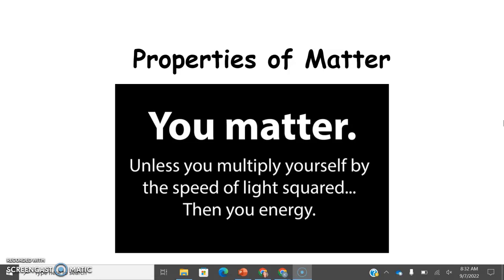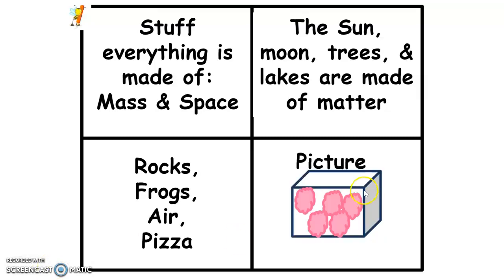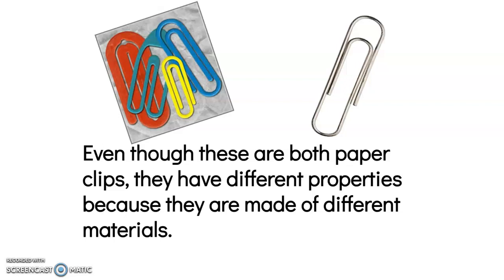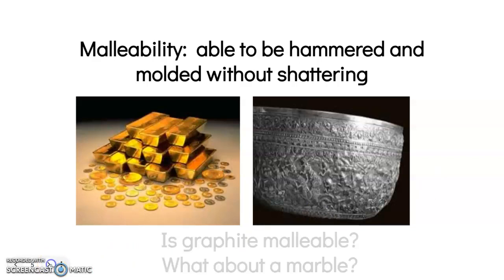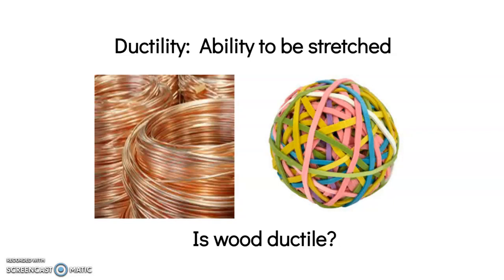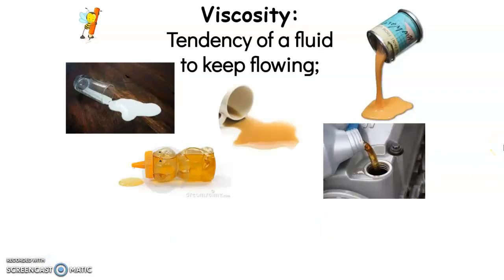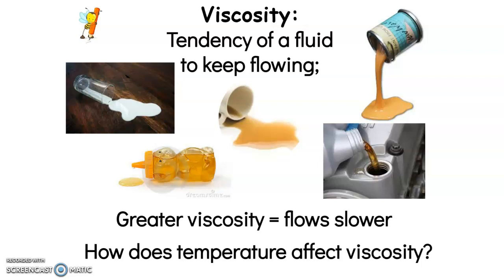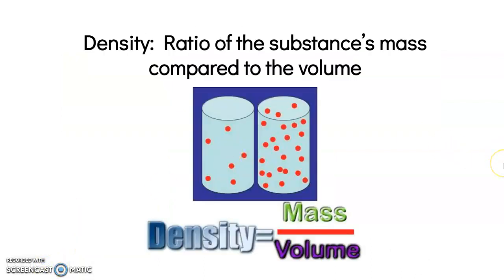PS U1L4 Properties of Matter